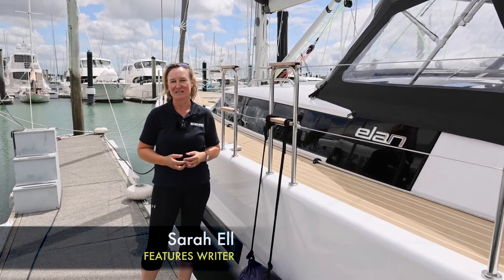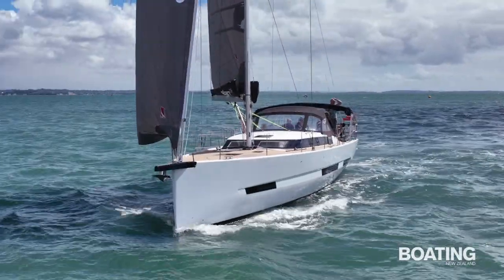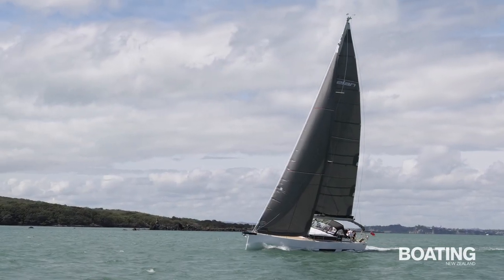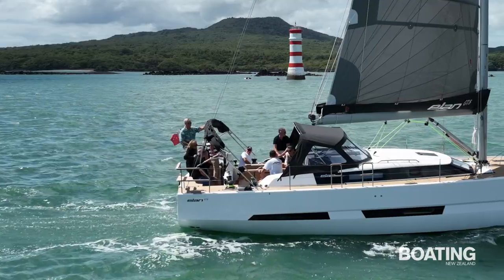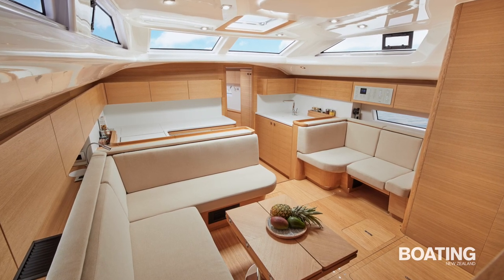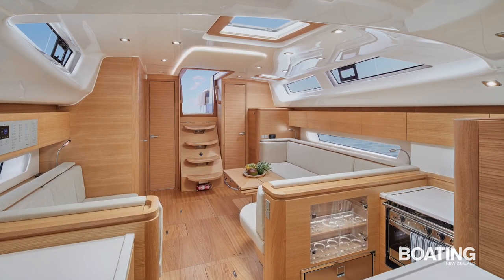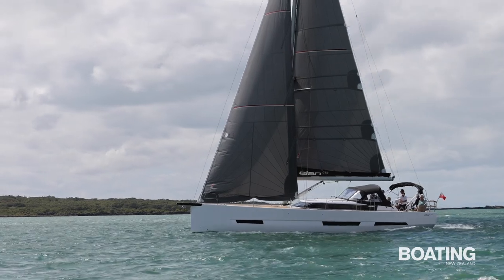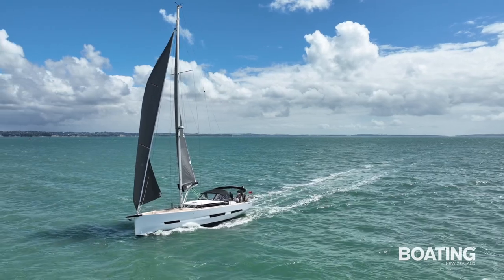Elan GT6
When you think about speed and style, sport cars spring to mind. And so it was with Slovenian manufacturer Elan Yachts, who turned to Austrian designers Studio FA Porsche to give their new 15.2-metre performance cruising yacht, the GT6, a slick makeover.                                             v3.0